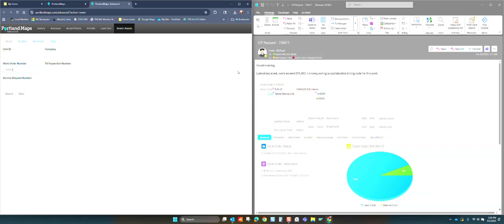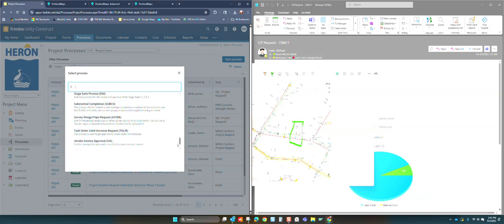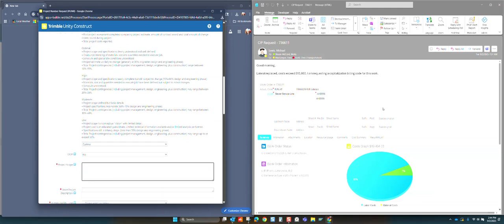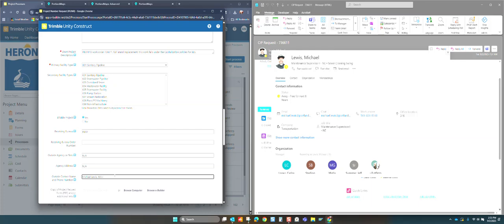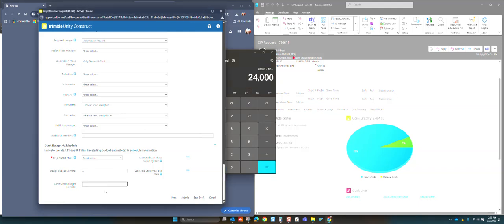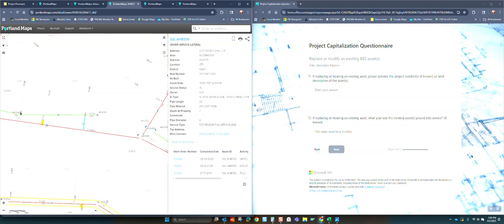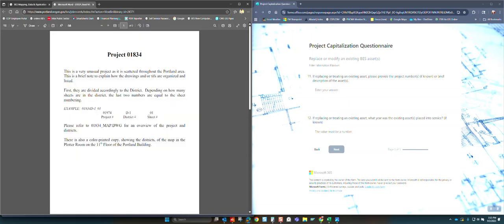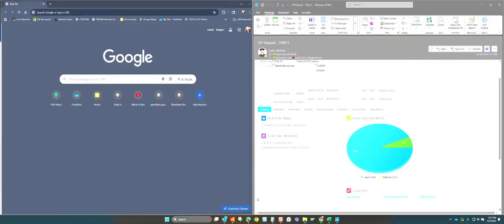PL2.02_Heron How To: Project Number Requests for PBOTMO Work Orders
EXAMPLE: Look up the below in Heron under "request project"
Project Number Request (PRJNR) - 462

created and uploaded by MNause-McCord 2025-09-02